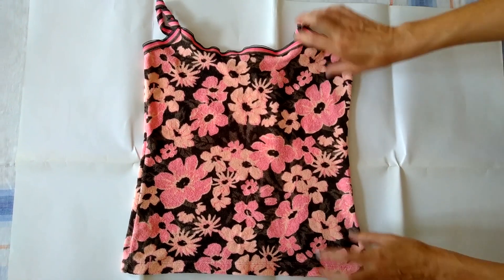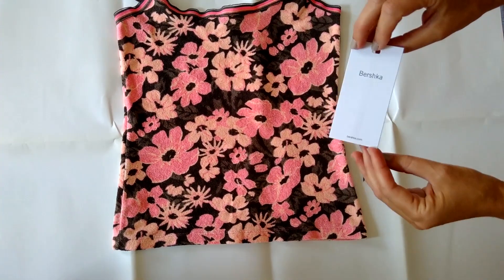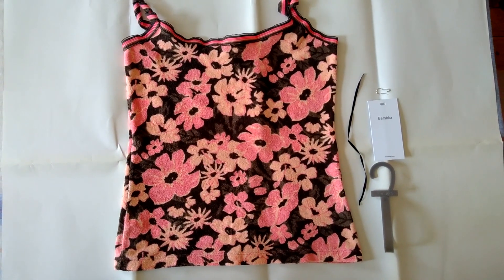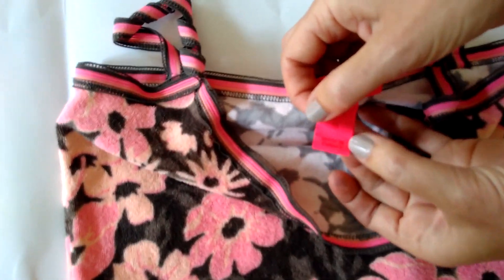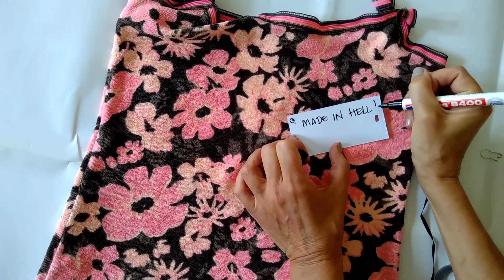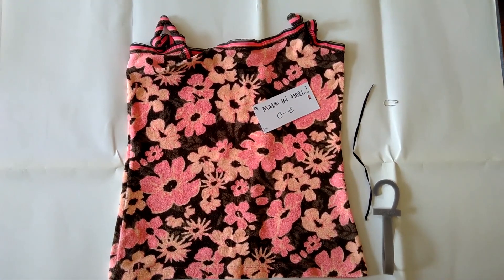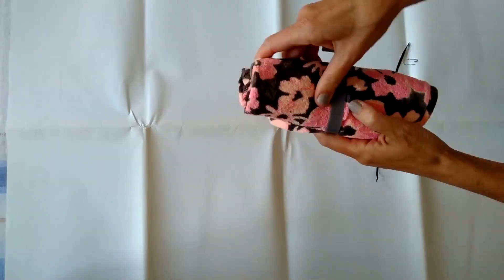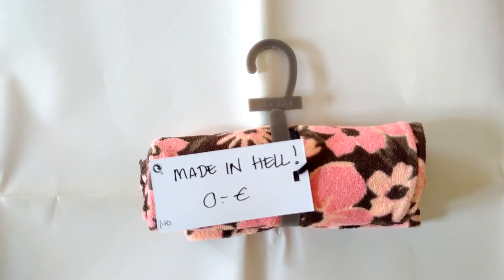AAA! Action #2: Reverse Shoplifting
Hang back your old clothes in the store with notes attached. They could address topics like how the sizes have changed due to profit hunting and lookism – something that was a size 38 in 2002 is now a size 42 or even bigger. Or also consumerism and worker's rights ("made in hell"). And sexism. Or a fun pun, since H&M stuff always starts smelling pretty quickly and you can't get rid of it: "this stinks of oppression", "your jeans made of ecological cotton still stink like pollution".